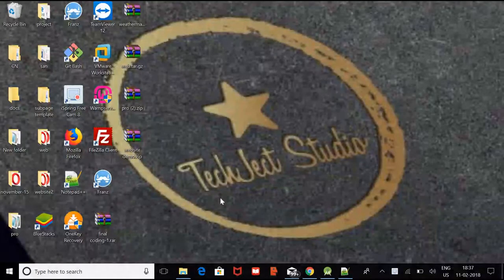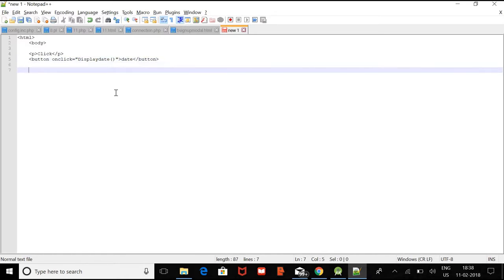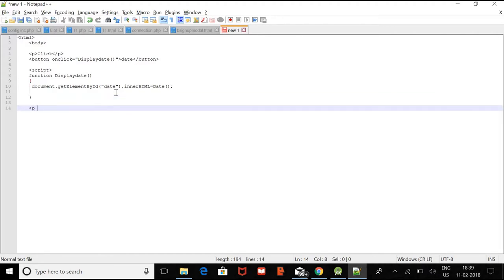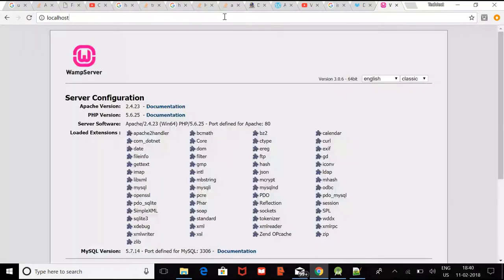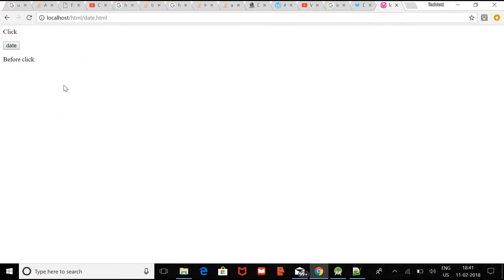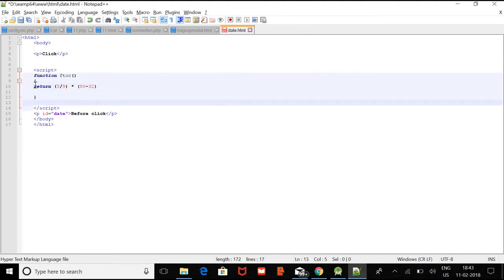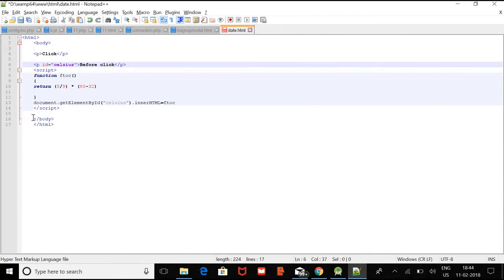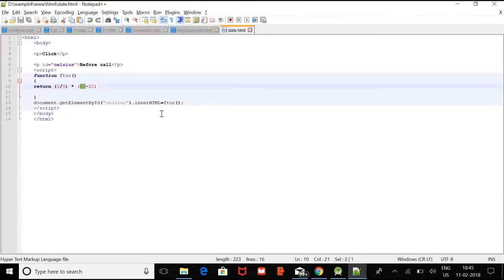innerHTML - Html,JavaScript.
InnerHTML is basically used in javascript. InnerHTML helps you to execute a funtion and store it's value in some id of a tag. Using this id one can print a resultant value.

For more informaion watch the above video of innerHTML.